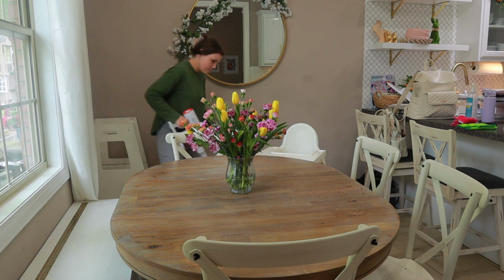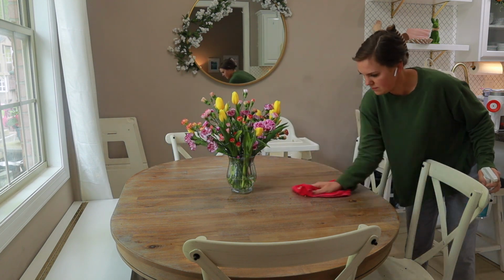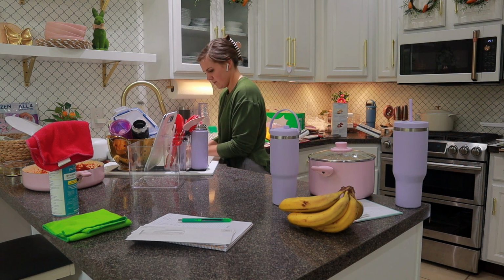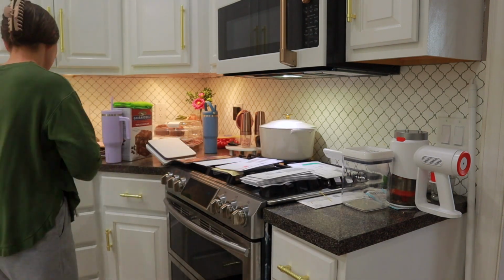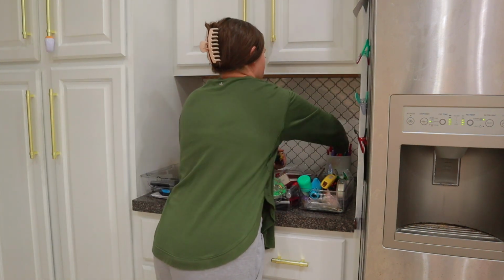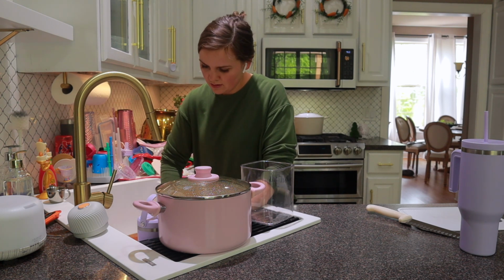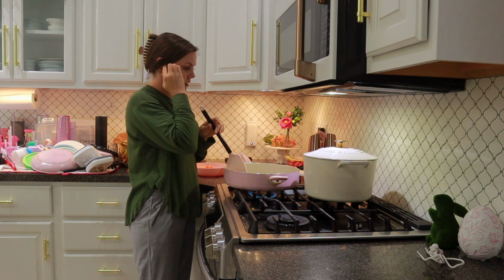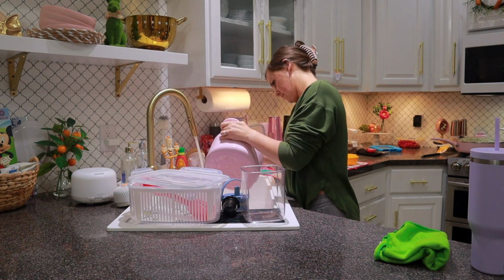Extreme Kitchen Cleaning Motivation | Kitchen Clean With Me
Let's dive into some extreme kitchen cleaning motivation in today's kitchen clean with me. Ours needed some TLC and whipped back into shape so that is what we are tackling in todays video.

Links:
Nude Heels

Banana Hook
Kitchen Table
Kitchen Chairs
Hair Clips
Food Chopper

My Favorite Amazon Products

Grocery Delivery with Walmart+
Use this code for $15 off your first purchase of $50+

Ashley Wright
5016 Spedale Court